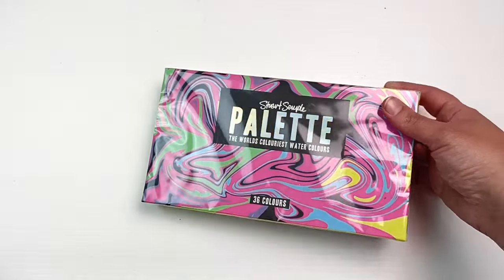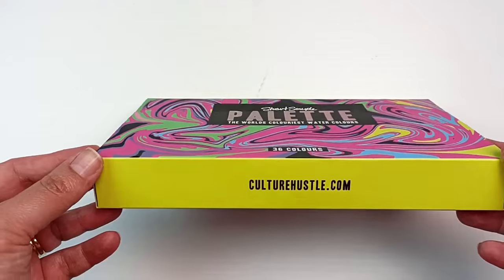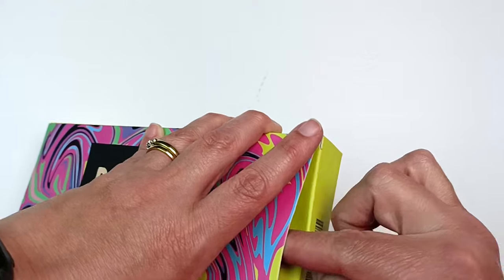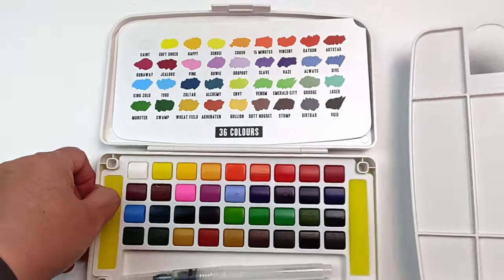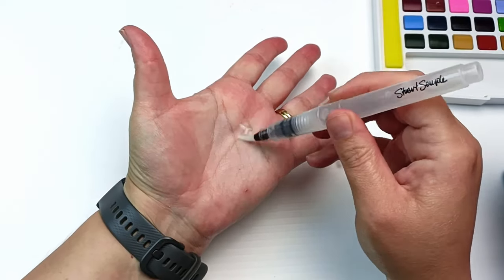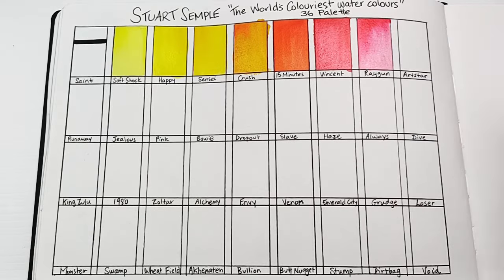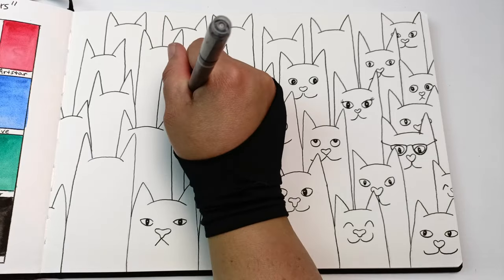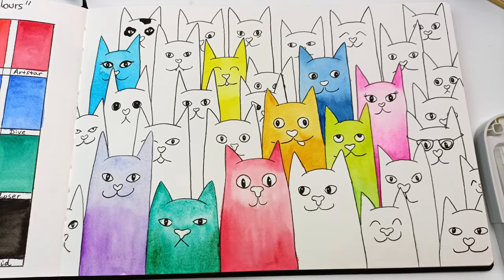The World's Colouriest Watercolours Review! Stuart Semple Culture Hustle 36 Colour Palette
Today I will review the World's Colouriest Watercolours! This palette is designed by Stuart Semple at Culture Hustle, and they are marketed as professional, highly lightfast watercolor paints. In this video I share my first impressions and thoughts as to whether these are actually professional, artist grade watercolors, or if the whole set is a gimmick. Let's find out together if they are good!

Becky x